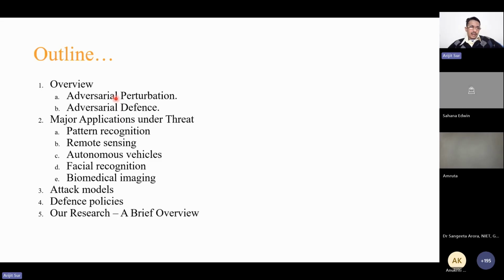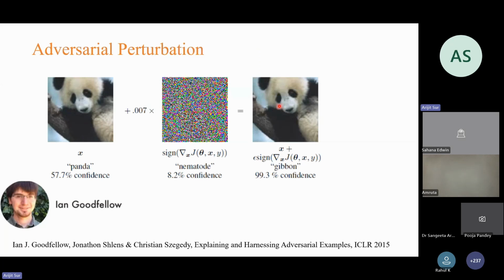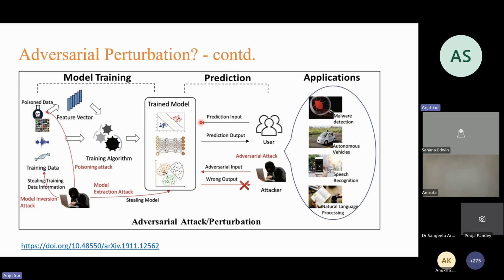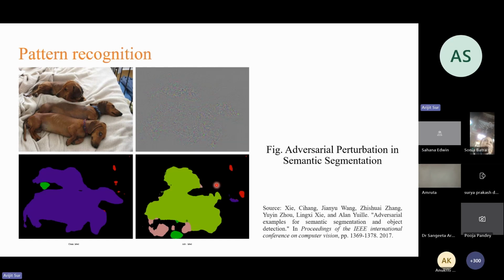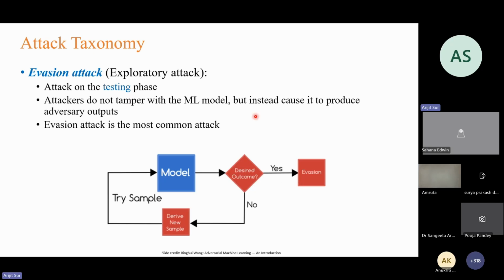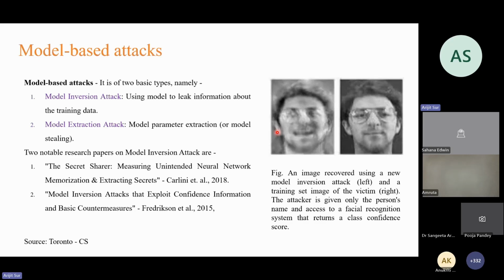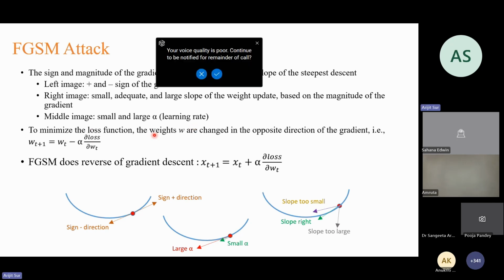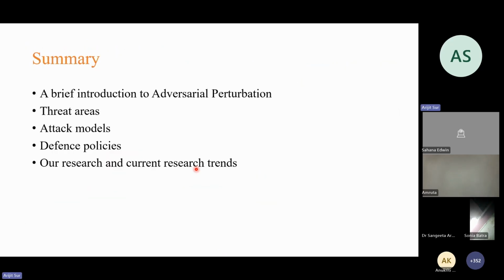DTU ATAL FDP Day 3 | Session 5 | Adversarial Attacks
Deceiving AI: Adversarial Attacks and How to Stop Them
ATAL FDP | Security and Privacy Issues and Their Countermeasures in the Era of Artificial Intelligence | Department of CSE, DTU
Session 5 – Day 3 (17 December 2025)
Speaker: Dr. Arijit Sur, IIT Guwahati